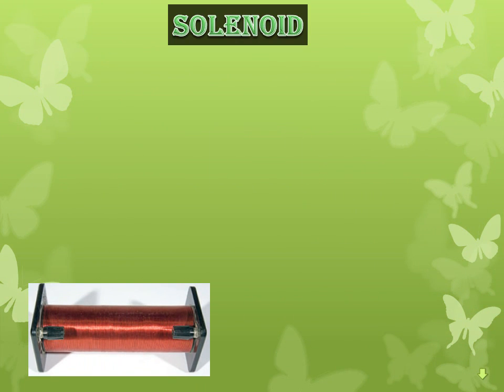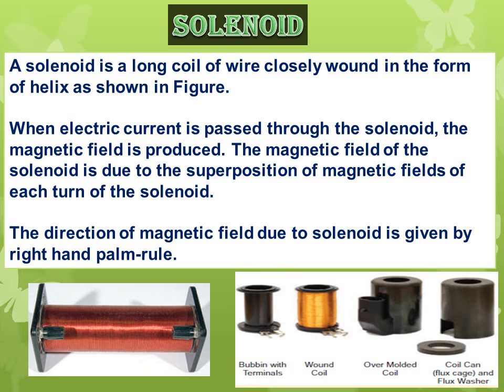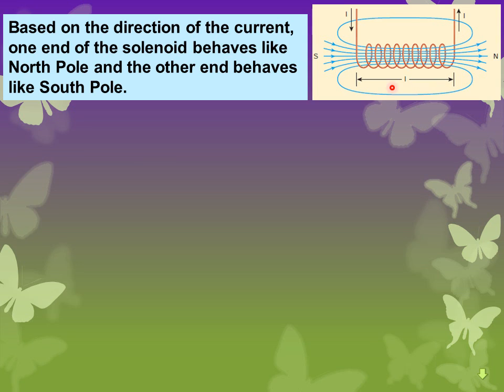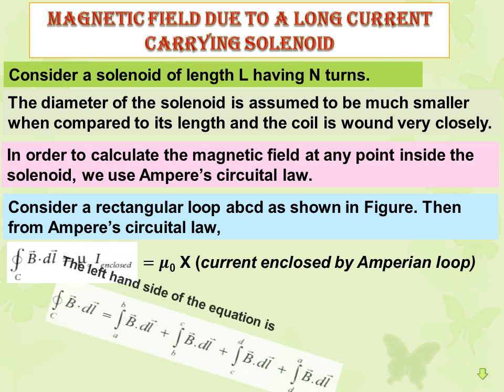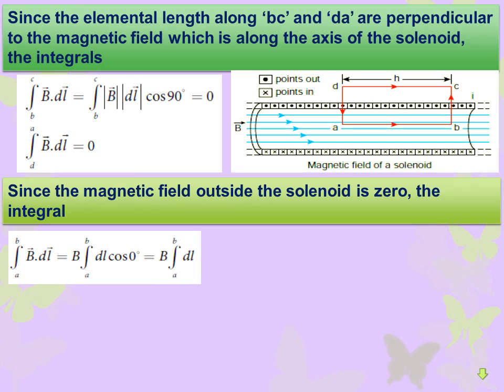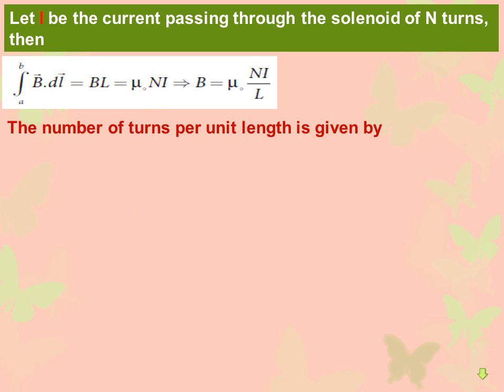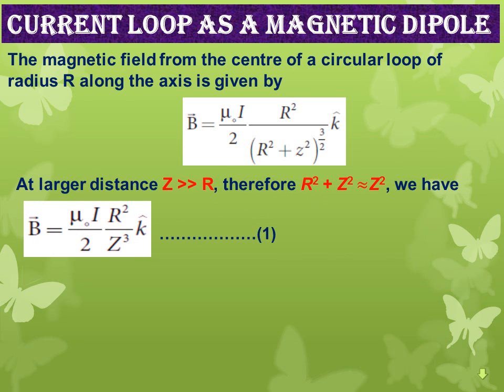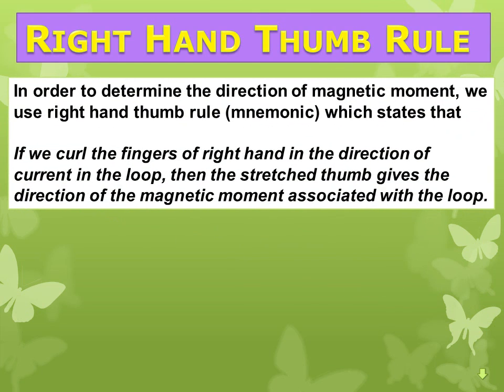12th PHYSICS Unit 3 Magnetism and Magnetic Effects - 10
 Solenoid
 Magnetic field due to a long current-carrying solenoid
 Current loop as a magnetic dipole